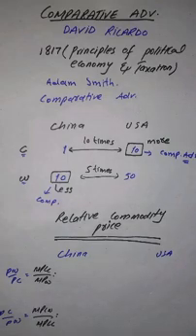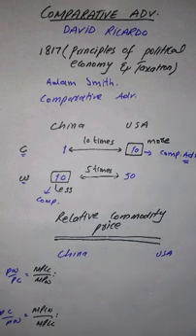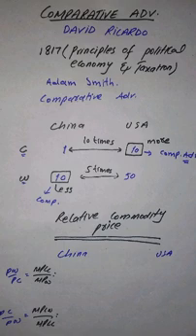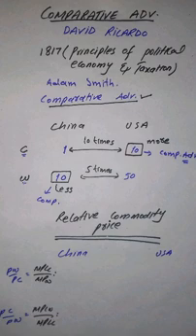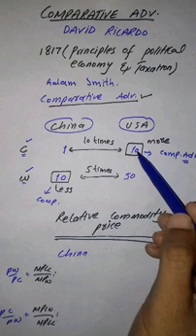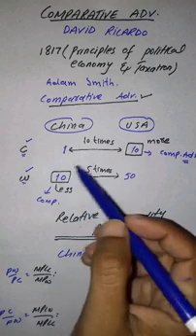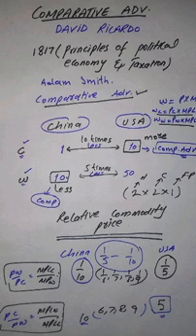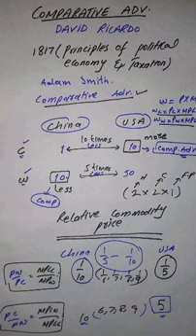David Ricardo's Comparative advantage theory lecture by Faizan Noor Bhutta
This lecture covers the the theory of comparative advantage of international trade . This topic is included in the course outline of International trade a major subject of BS and M.a/Msc economics